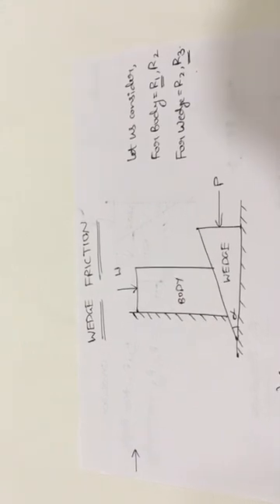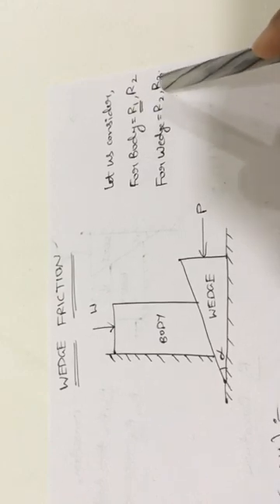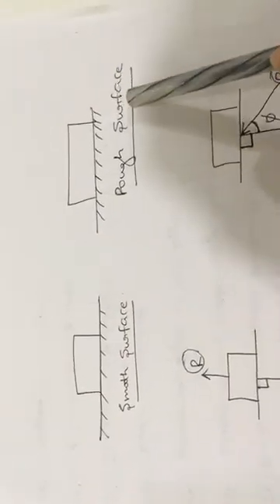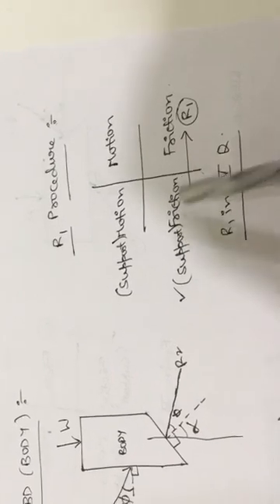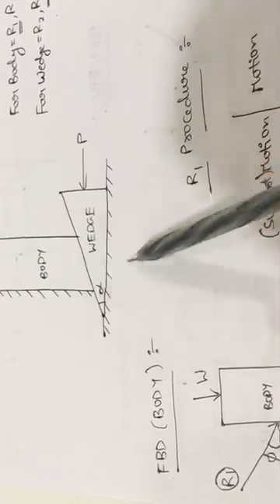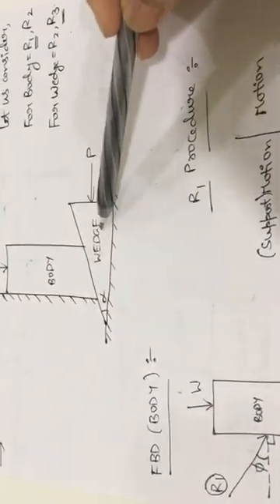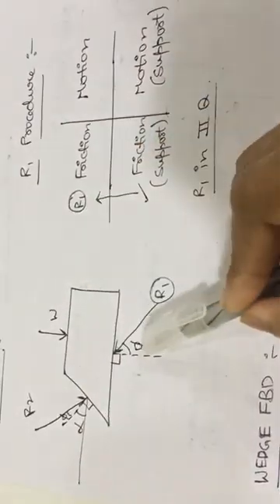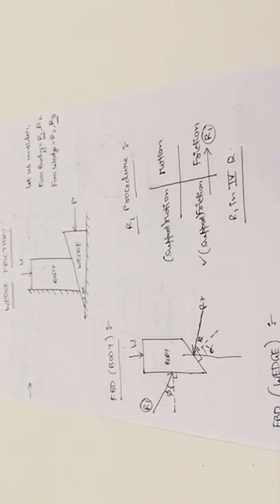WEDGE FRICTION FBD🧿📖😊